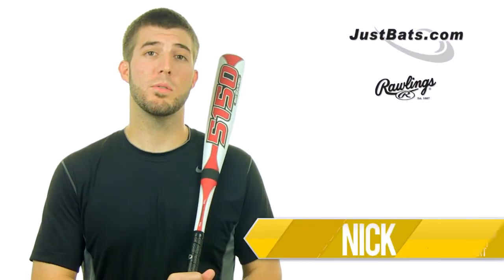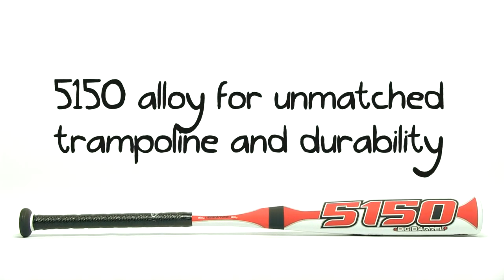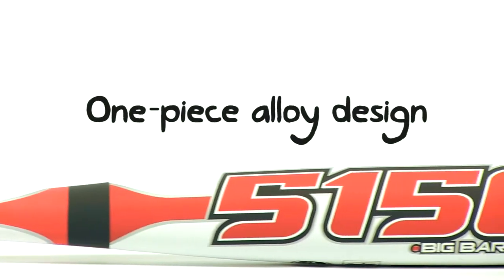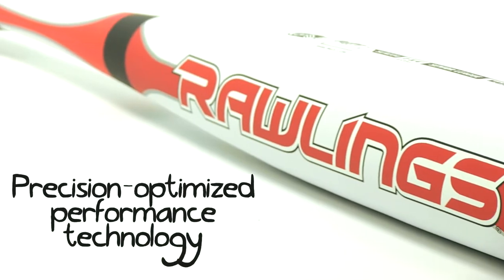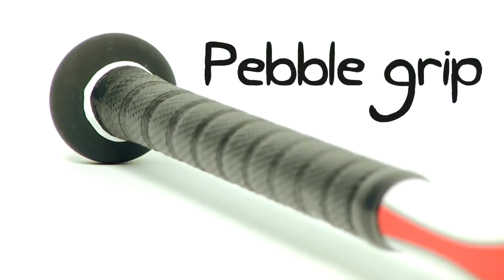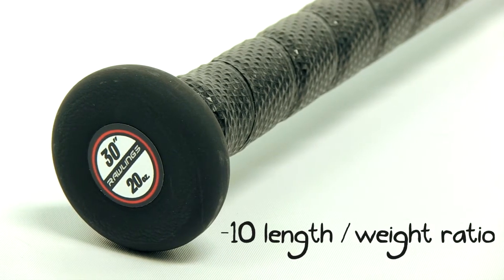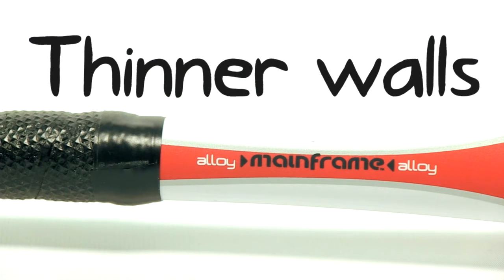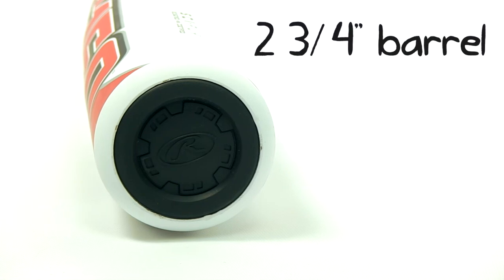Rawlings 5150 Alloy: SLR234 Senior League